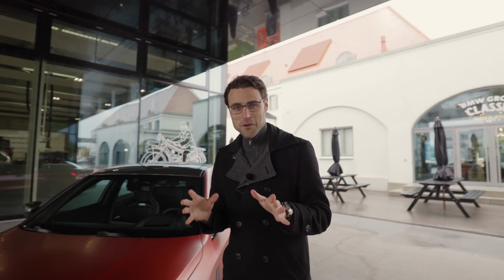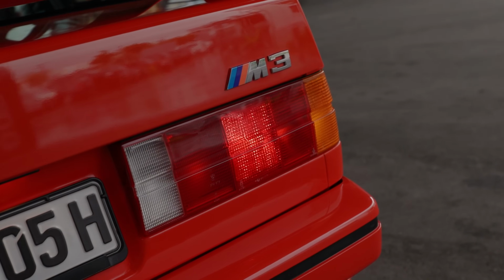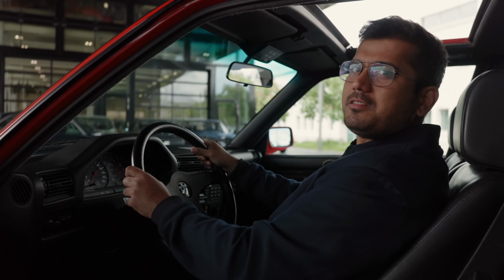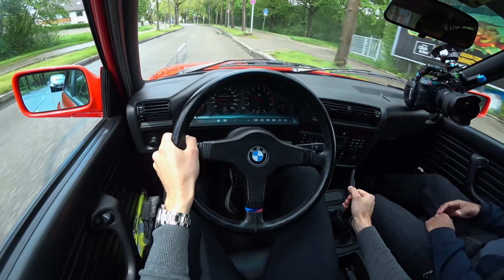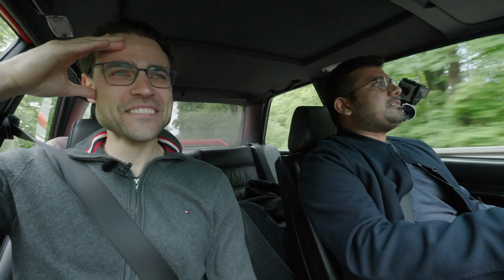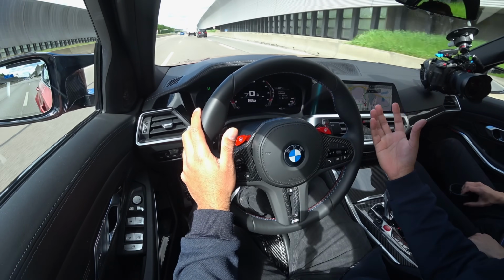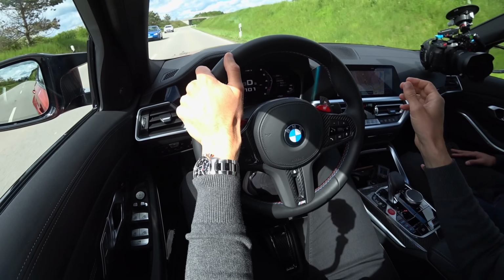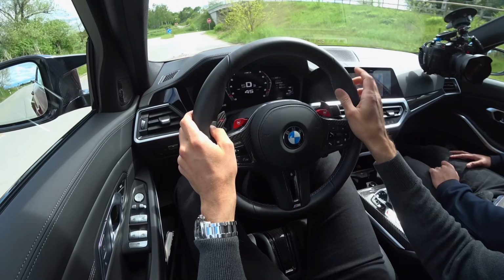first-ever BMW M3 E30 vs new M3 G80 🏁 The ultimate 3-Series battle 💪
Welcome everyone to pure awesomeness! Enjoy this in-depth old vs new comparison review of the 1987 BMW M3 E30 vs the 2021 BMW M3 G80. We're taking a look at Exterior, Interior and the driving experience.

00:00 Introduction
00:55 BMW M3 E30 design and technology
03:11 BMW M3 G80 comparison
03:46 Sound and engine comparison
05:55 Interior BMW 3-Series M E30
08:09 Interior BMW 3-Series M G80
09:16 Driving the E30 M !!
15:58 Driving the all-new M3
20:39 Thomas hammering the G80 !